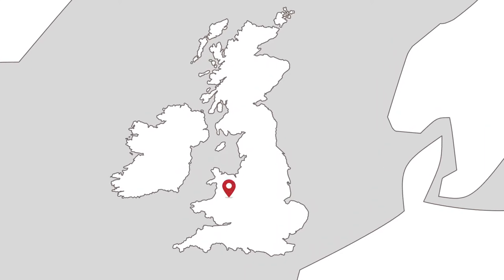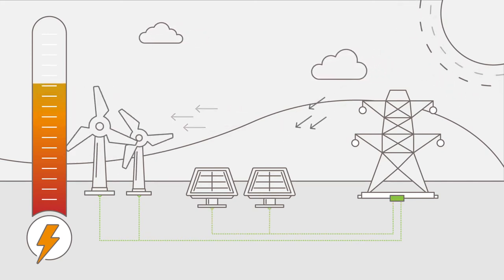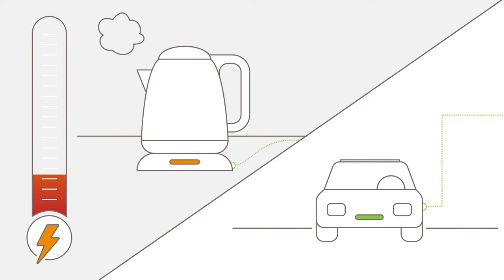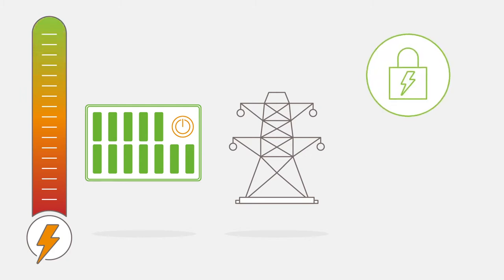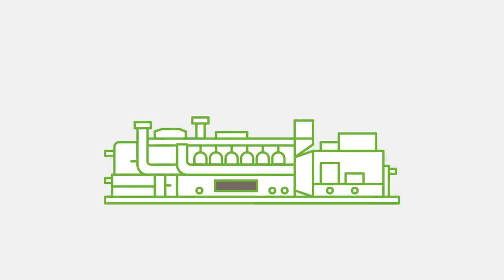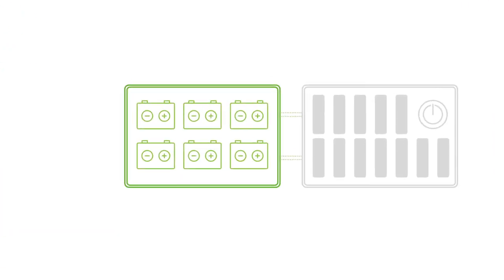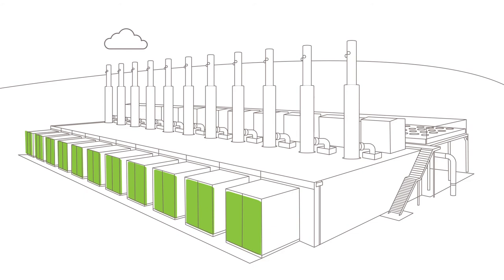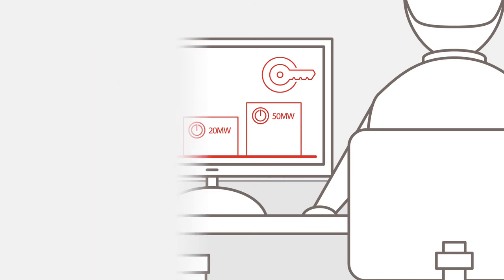Peaking plant animation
Clarke Energy’s peaking power installations are designed specifically to help balance the fluctuating power demands on the grid during times of high electricity usage or low generation levels. The modular nature of the engine systems allows for rapid installation. The fast start capability of the plants enable high efficiency and a low switch on price for the customer.